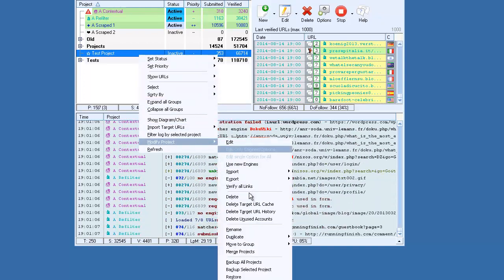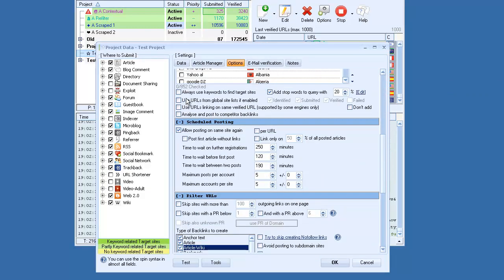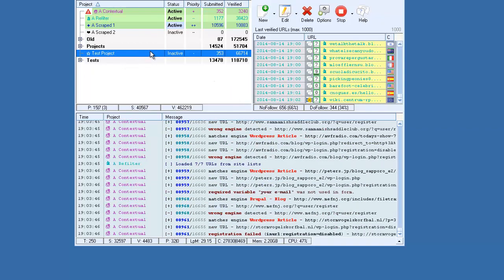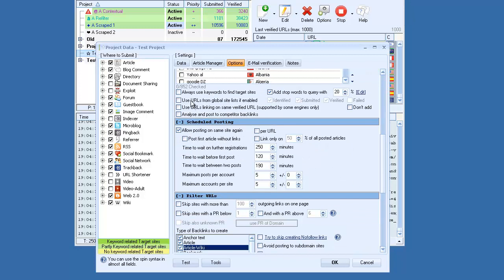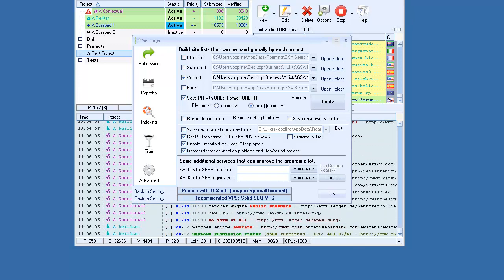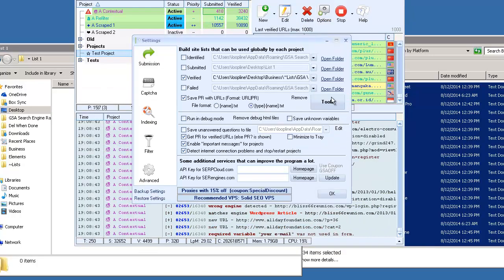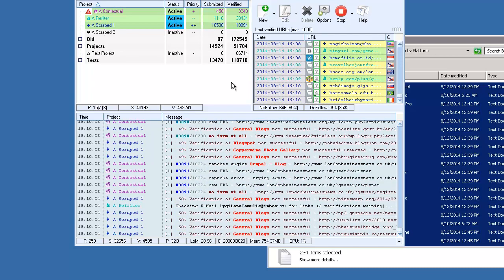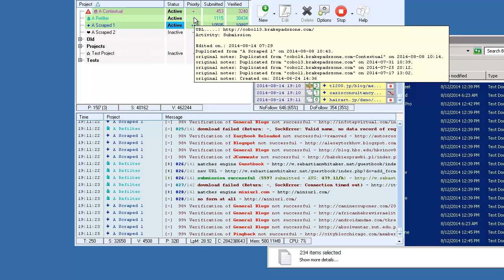Auto Approve Marketplace - Getting Started Guide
This is the Getting Started Guide for Auto Approve Marketplace